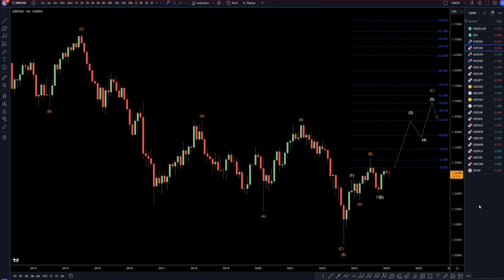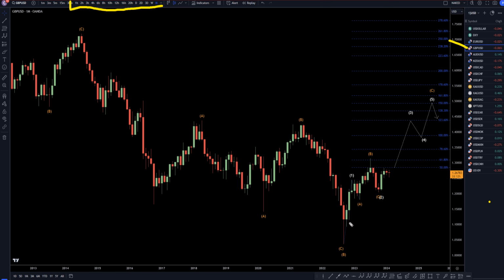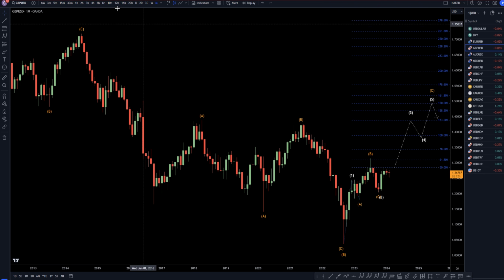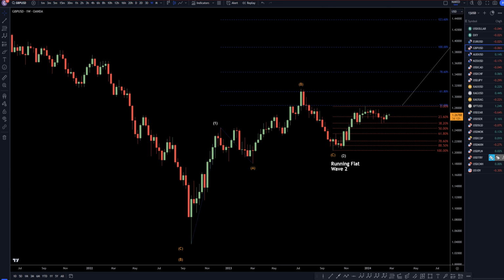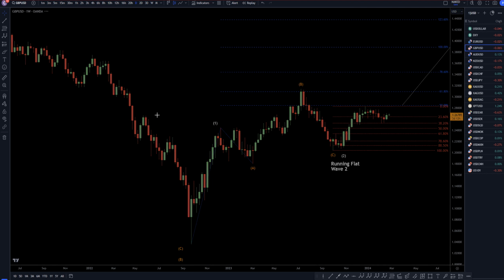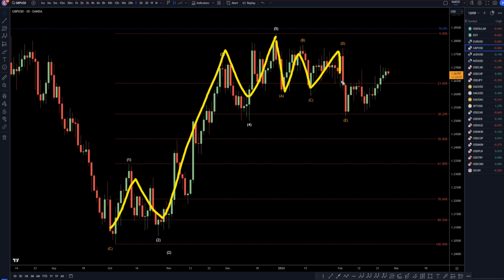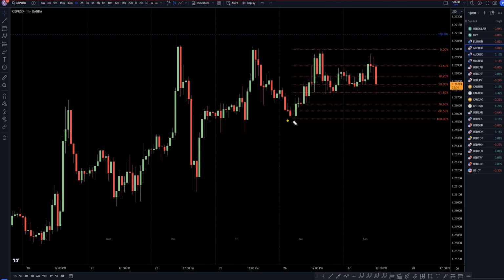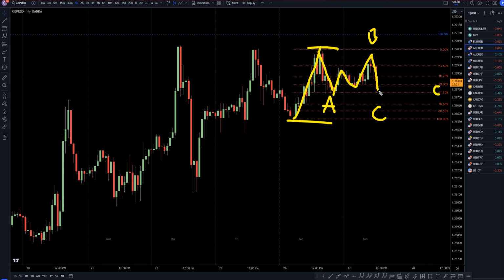Latest GBPUSD Forecast and Elliot Wave Technical Analysis for February 27, 2024